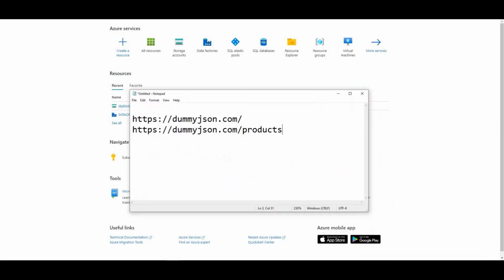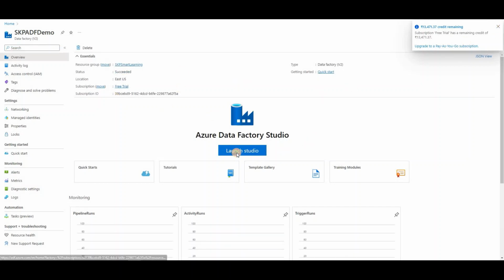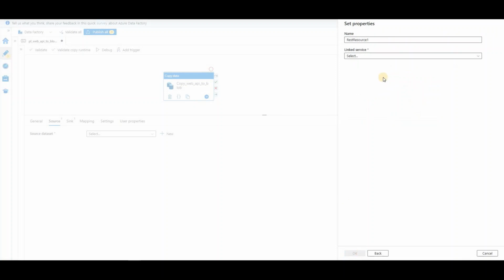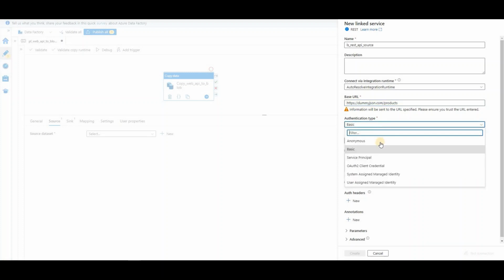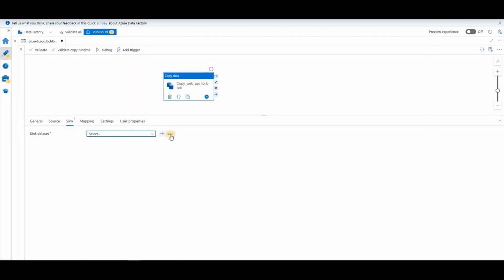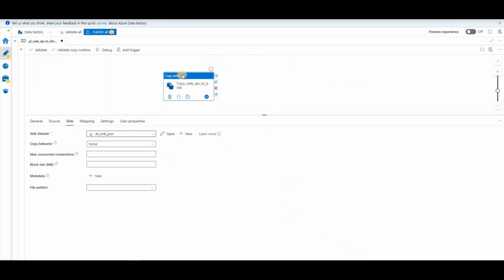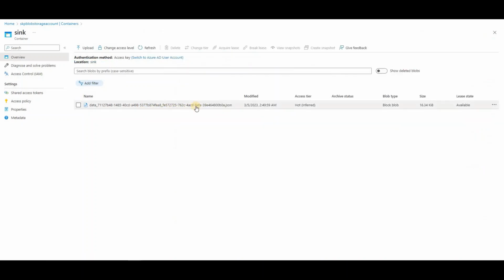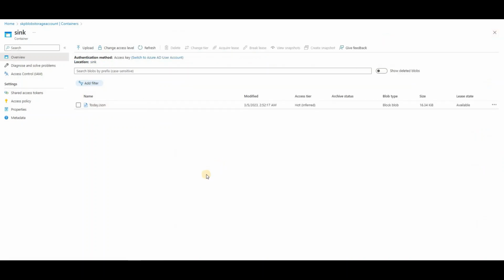SKP Smart Learning - Copy File from Web Rest API To Azure Blob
Copy File from Web Rest API To Azure Blob